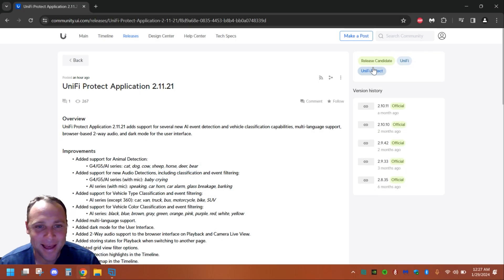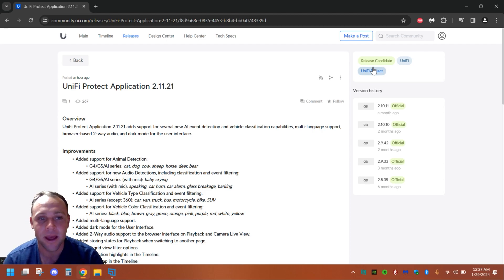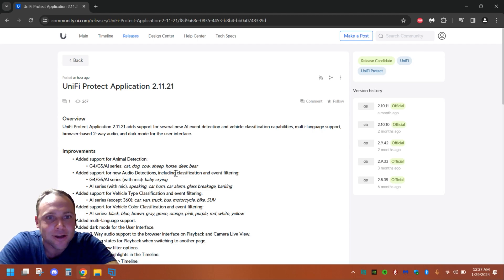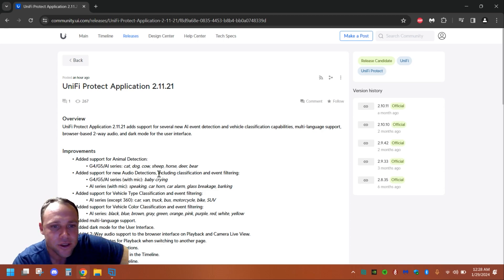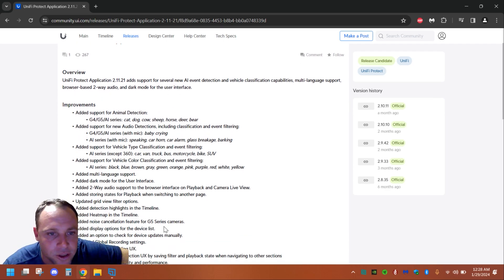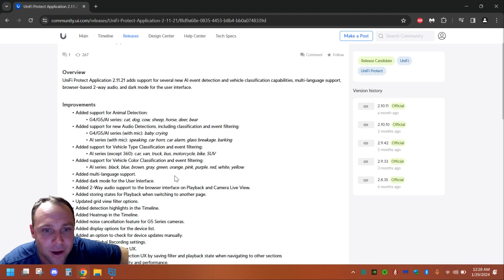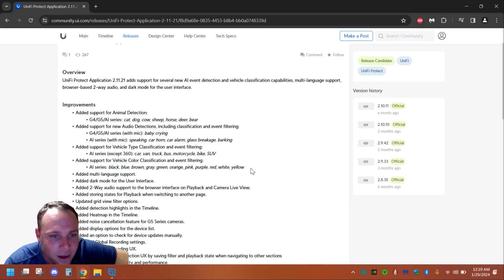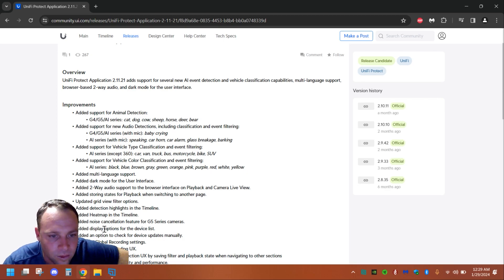Unifi PROTECT ANIMAL DETECTION